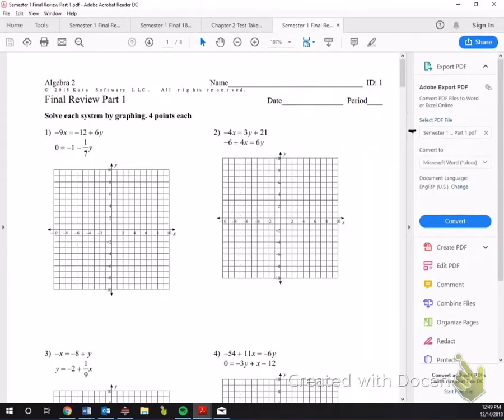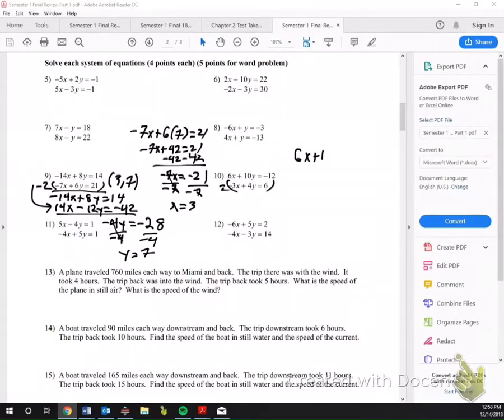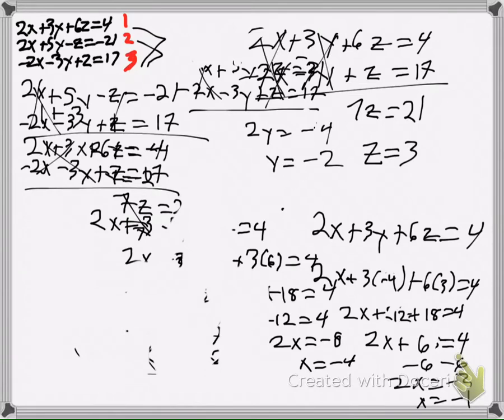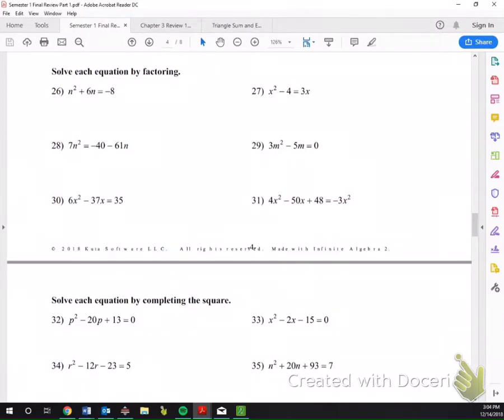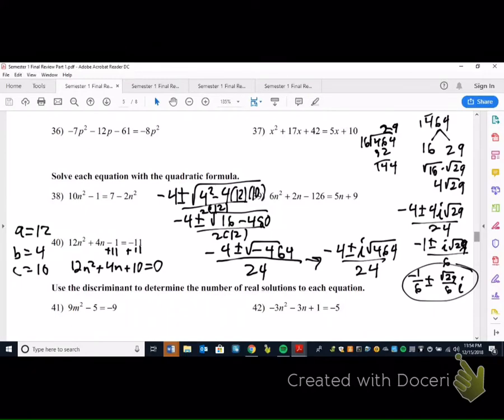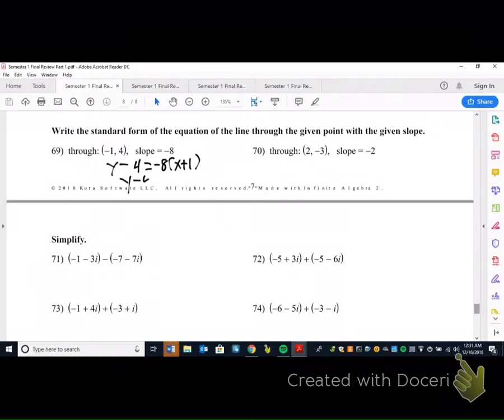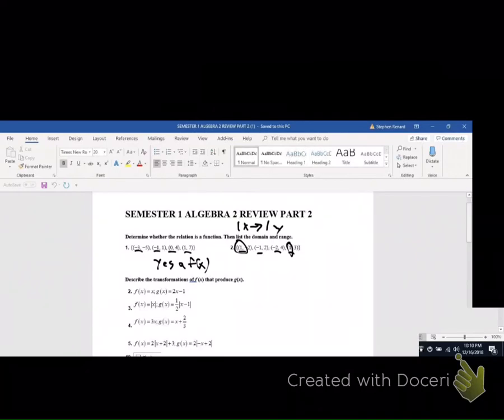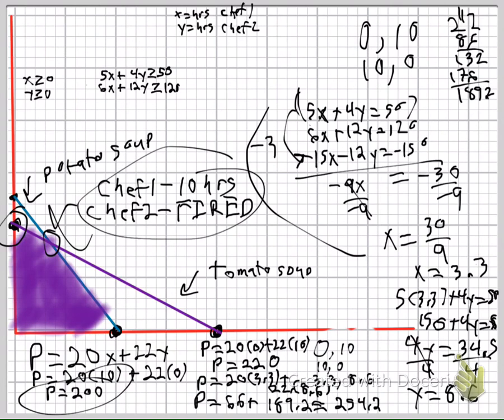Alg.2 Semester 1 Final Review Answer Key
It’s all here!